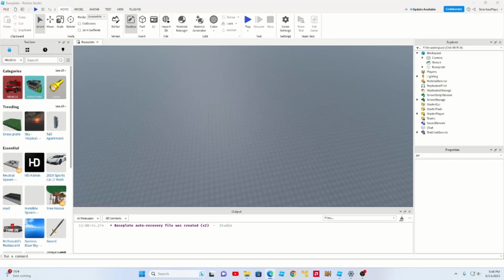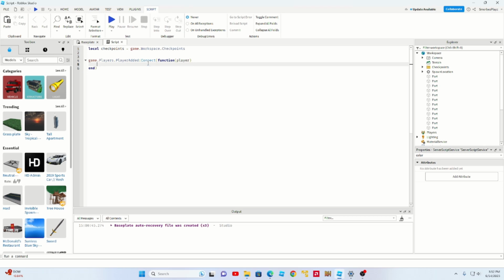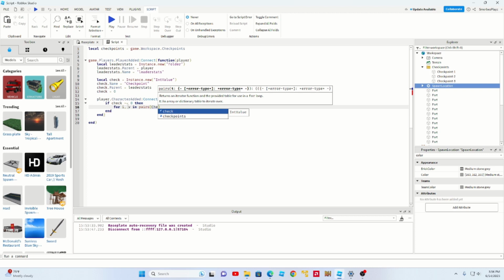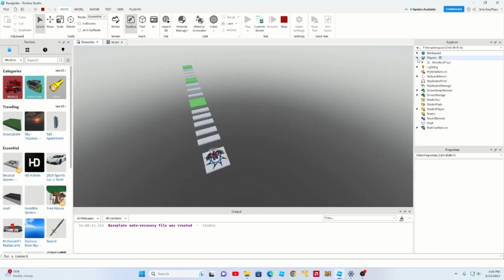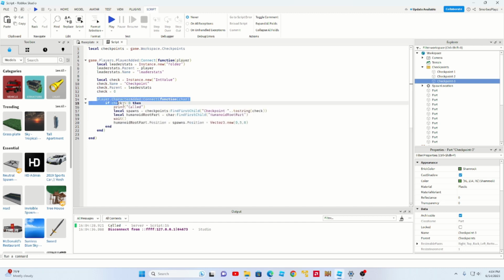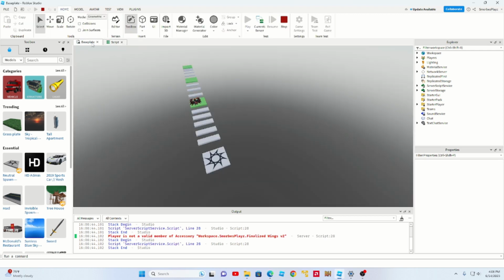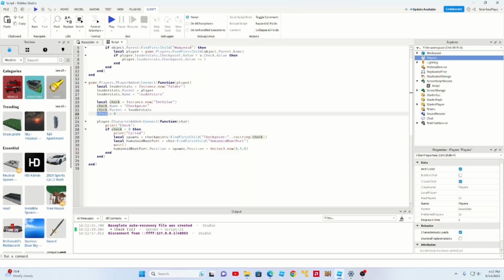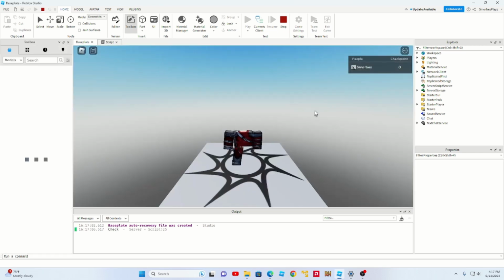Creating a Simple Obstacle Course Game | Step-by-Step Guide